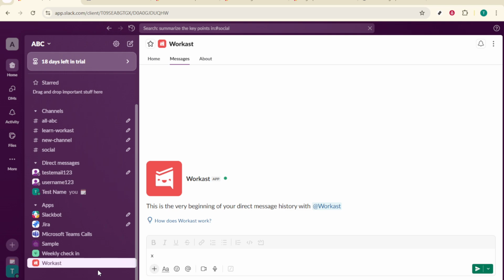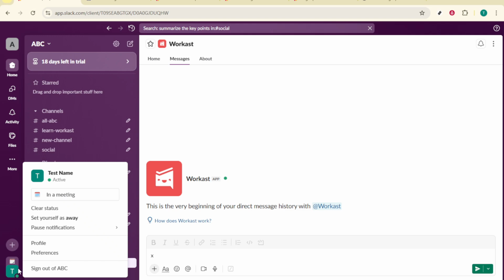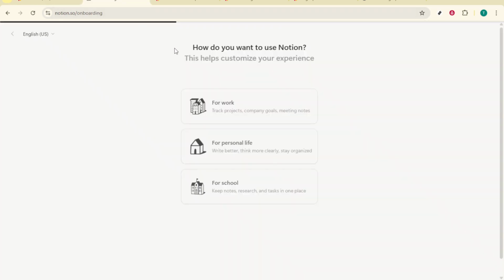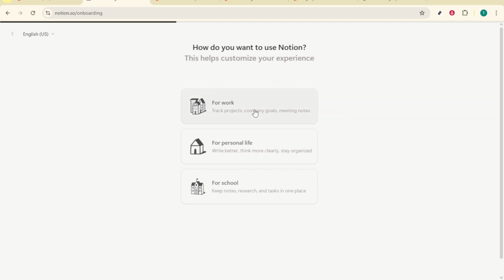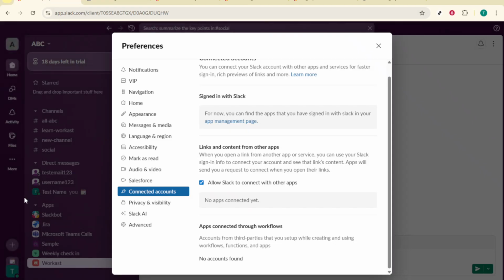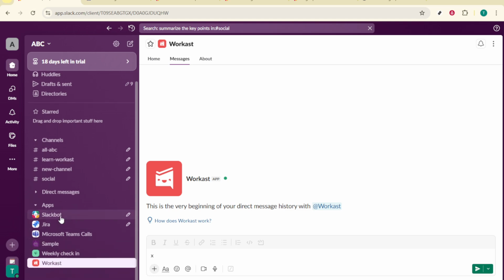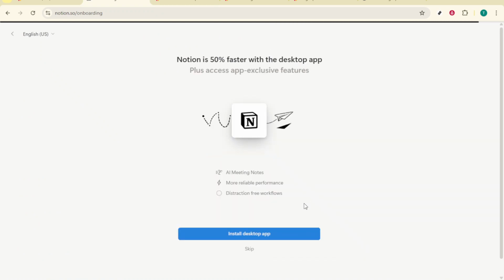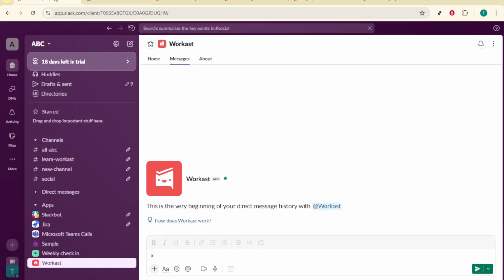Integrate Notion with Slack Quickly Today [2025 Guide]